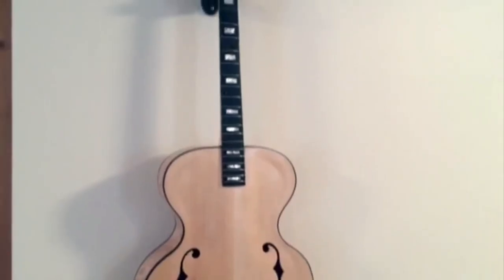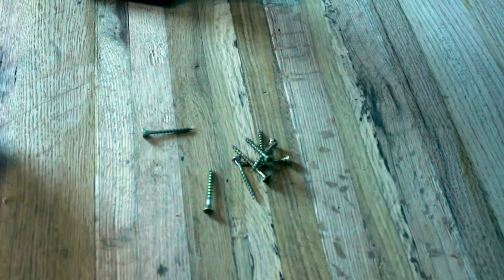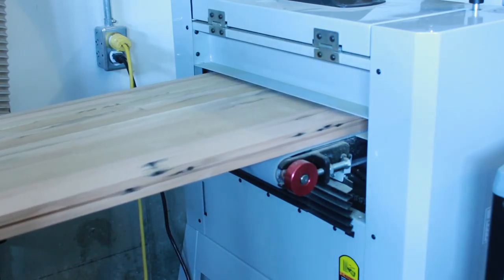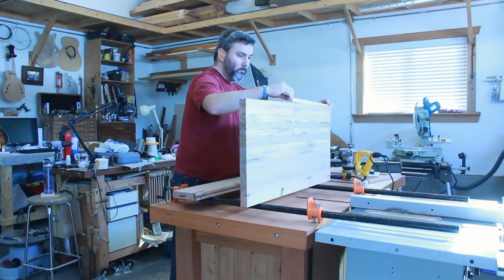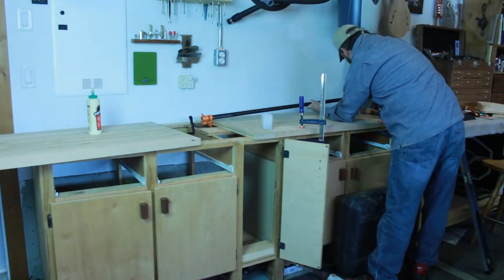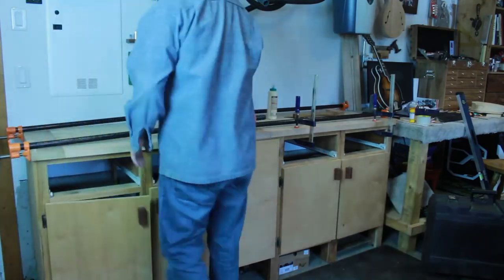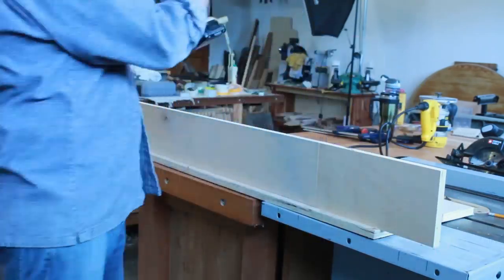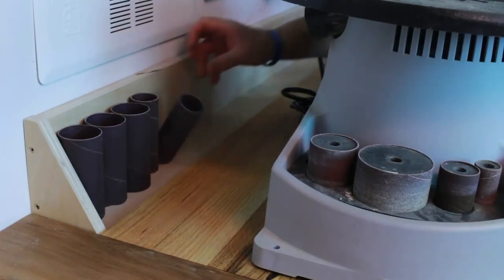Resurfacing a Spalted Oak Bench top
Shop project, In this video I'm resurfacing my bench tool workbench surface.

TOOLS & CONSUMABLES